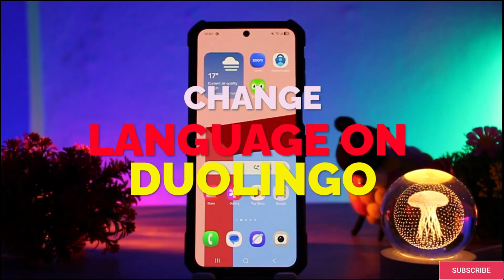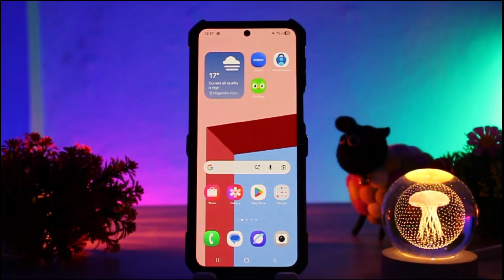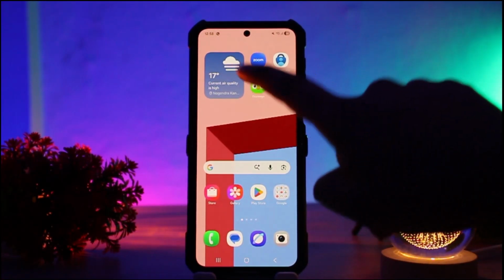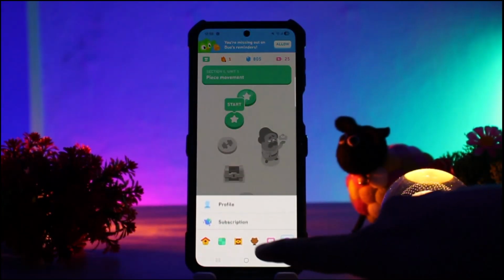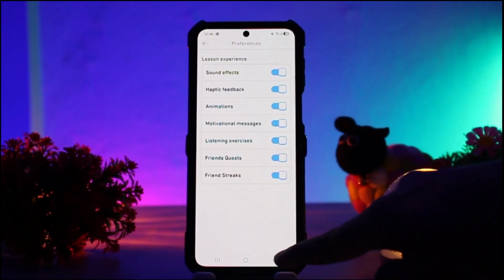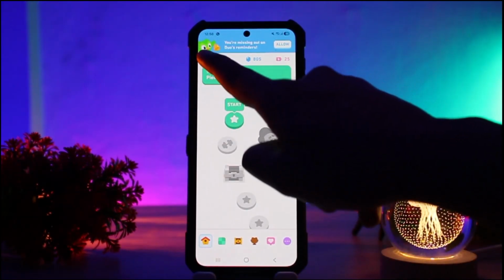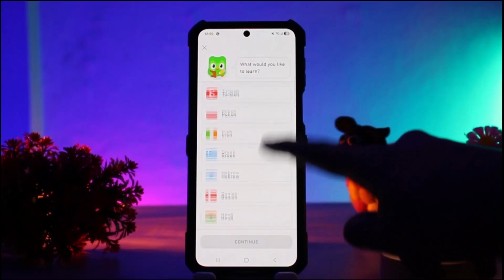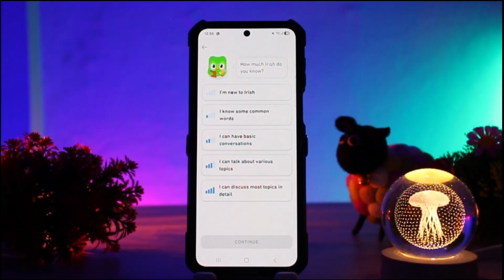How to Change the Language in Duolingo - Here's How You Can Do It // 2026 Edition